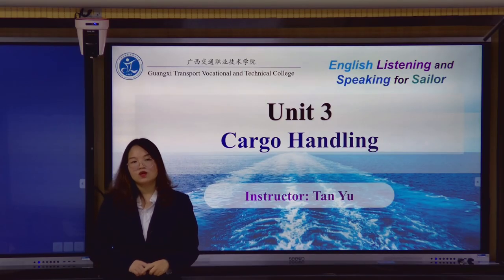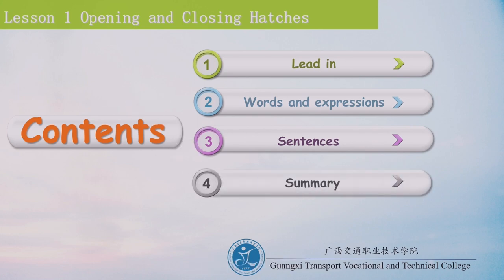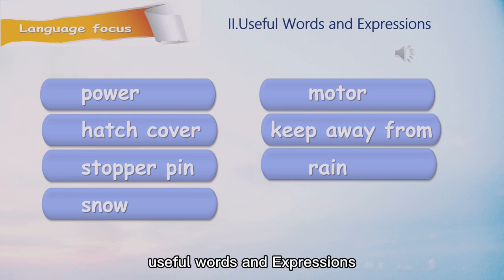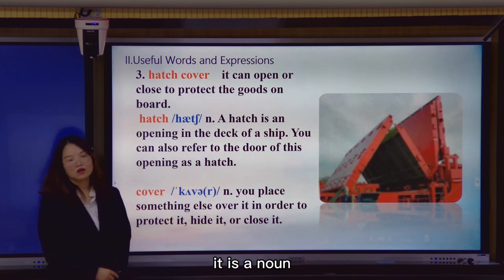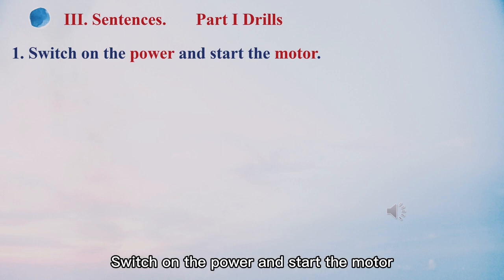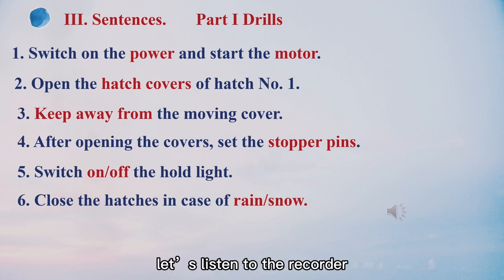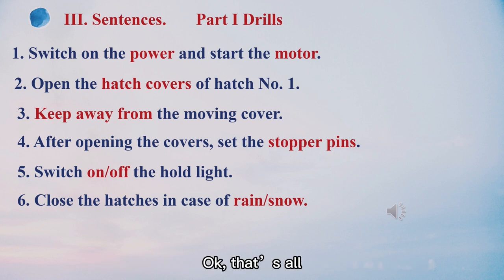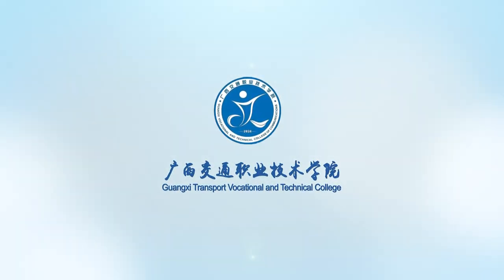9.1 Opening and Closing Hatches